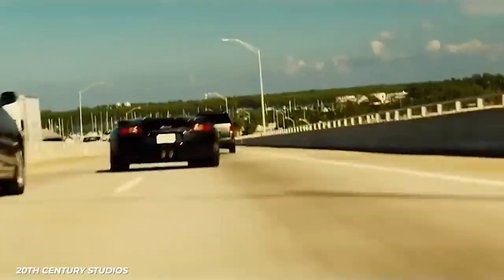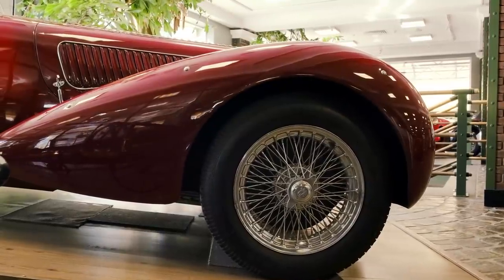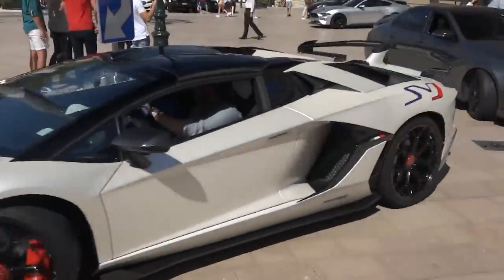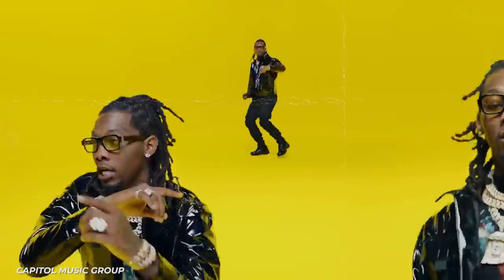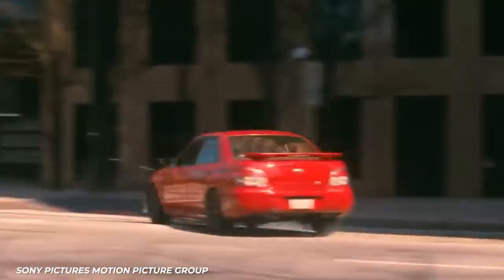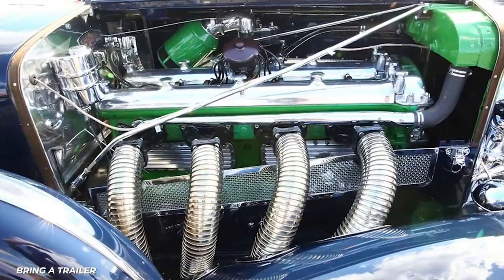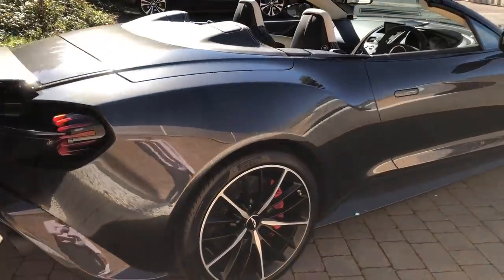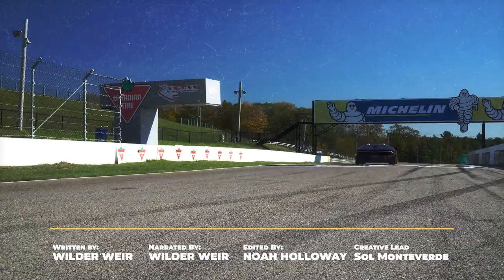Convertibles Only Millionaires Can Afford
Luxury convertibles have been a staple style for decades. There's nothing like hanging out of the top of one. These cars are still considered some of the best looking and most luxurious configurations. The machines come with either a soft-top or a removable hardtop with up to four seats, although 2-seaters are the most common. From 20 million dollar old school legendary convertibles to one that has a license plate worth millions perhaps you'll see your perfect roadster today for cruising down the road while the wind blows through your hair. Luxurious convertible cars rarely lack in power, boasting impressive performance numbers to support their gorgeous exteriors. Each machine features plush upholstery and the latest technology, making competition fierce. Luckily, we’ve done the work for you so here are the most expensive convertibles!

Written by: Wilder Weir
Narrated by: @WilderWeir
Edited by: Noah H.

CHAPTERS:
00:00 - INTRODUCTION
00:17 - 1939 ALFA ROMEO 8C 2900B LUNGO SPIDER - $20 MILLION
04:12 - AVENTADOR SVJ ROADSTER - $12 MILLION
08:20 - ROLLS ROYCE DAWN - $360,000
10:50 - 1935 DUESENBERG MODEL JN CONVERTIBLE - $1.34 MILLION
11:43 - MCLAREN 720S SPIDER - $327,000
13:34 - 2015 PORSCHE 918 SPYDER – $1.96 MILLION
15:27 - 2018 ASTON MARTIN VANQUISH VOLANTE ZAGATO – $1.1 MILLION
17:52 - THE END